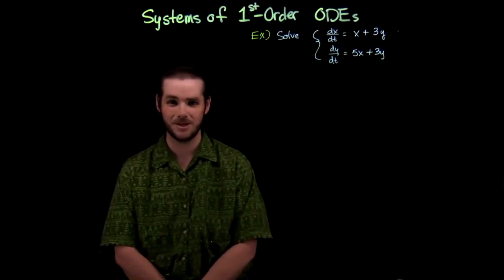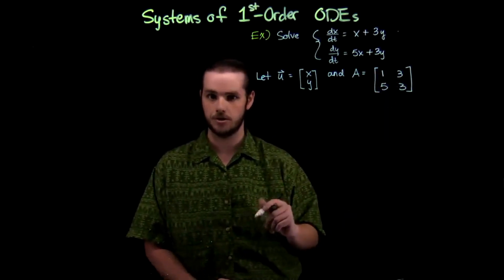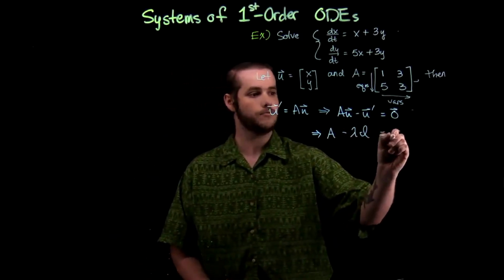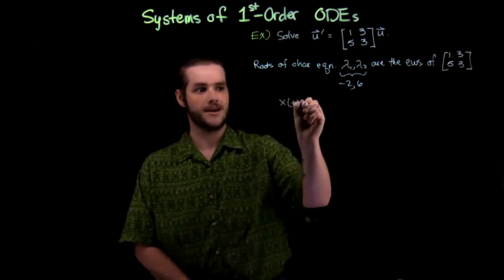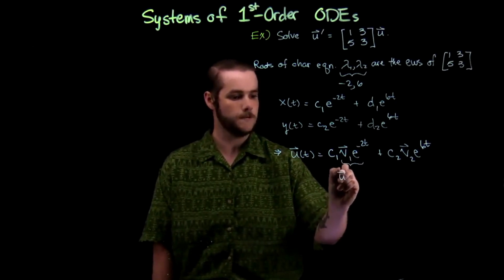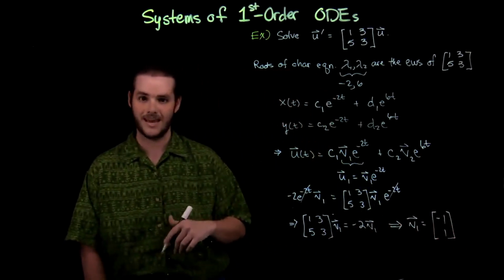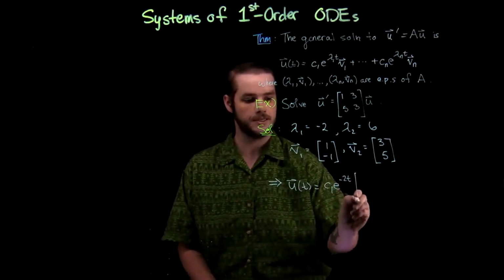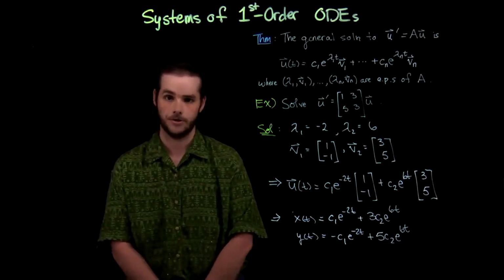Differential Equations: Homogeneous Systems of ODEs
Viewers will be able to find the fundamental set of solutions to first-order systems of ODEs.